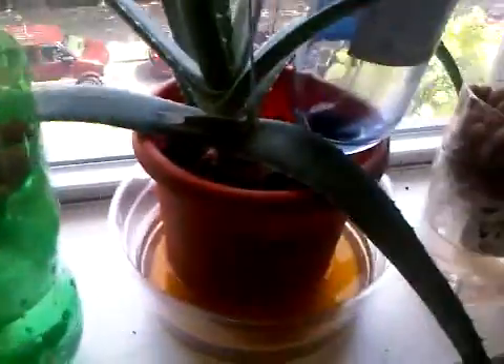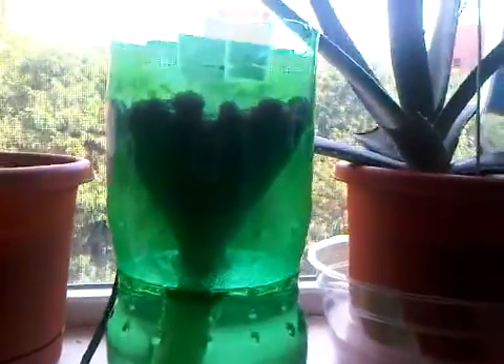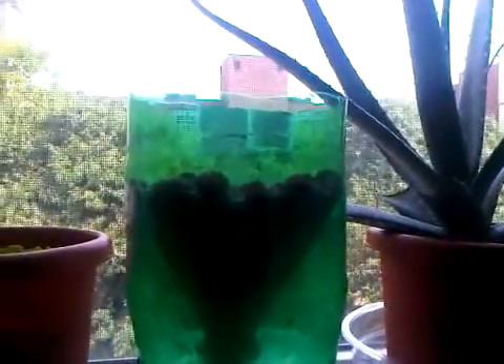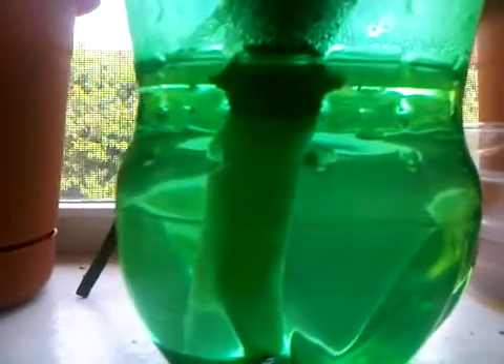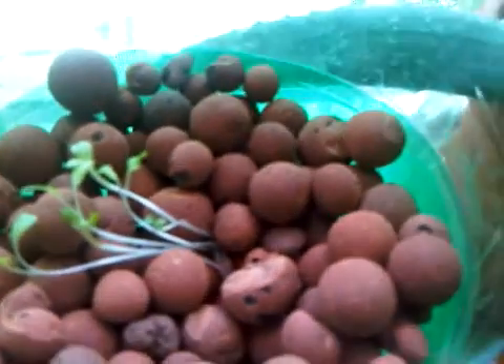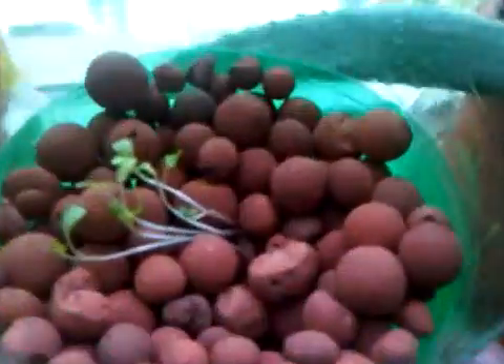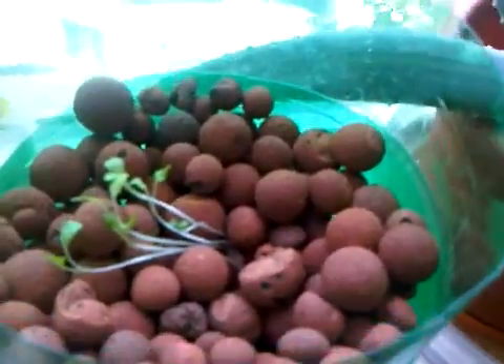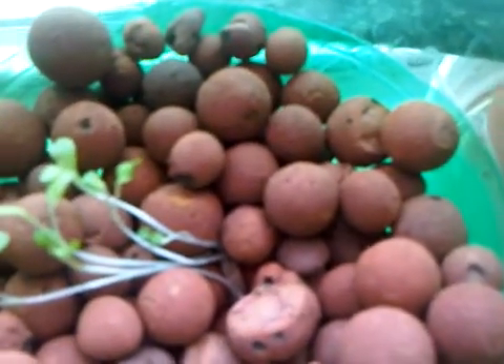2 Liter Plastic Bottle Hydroponic Wick System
Simple 2-Liter Plastic Bottle Hydroponic System